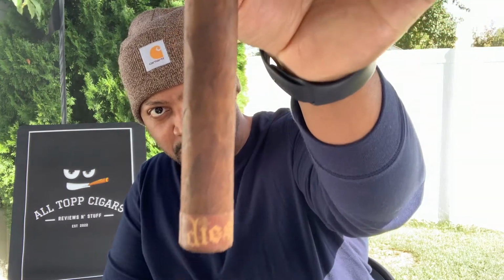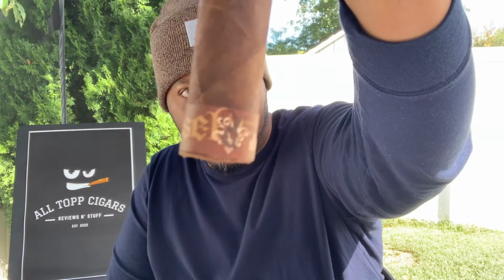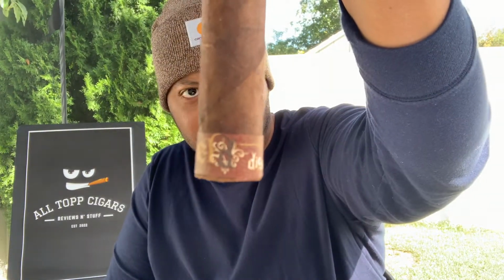Diesel Unlimited Review N' Stuff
Just a simple man with a passion for cigars & conversation! Here to relax, reflect, and give my own perspective to my fellow enthusiasts.